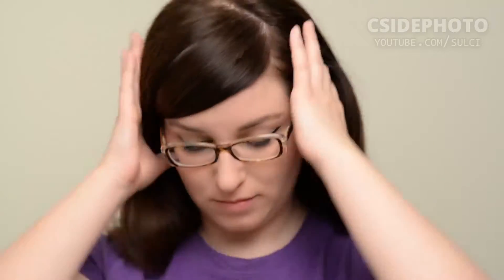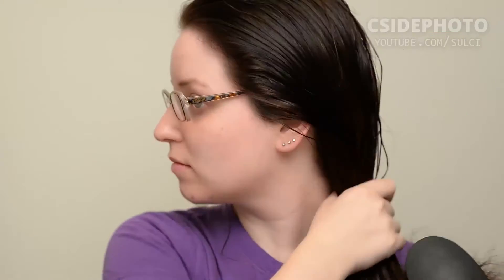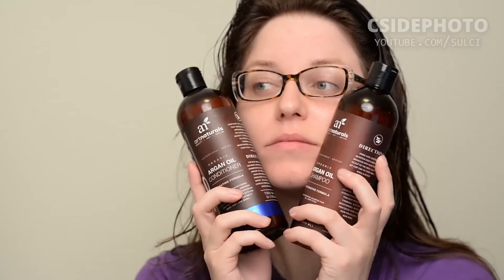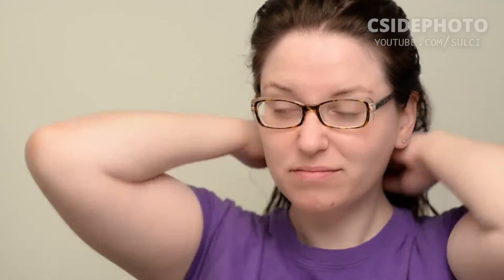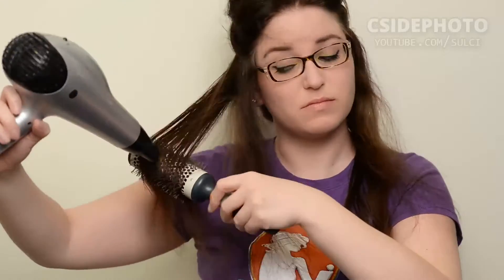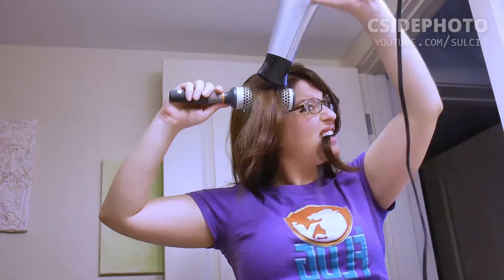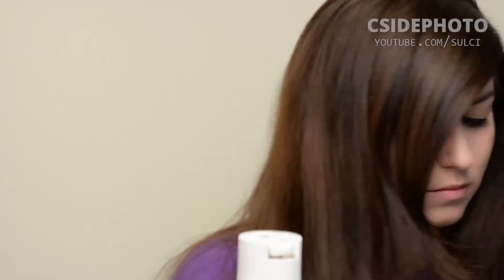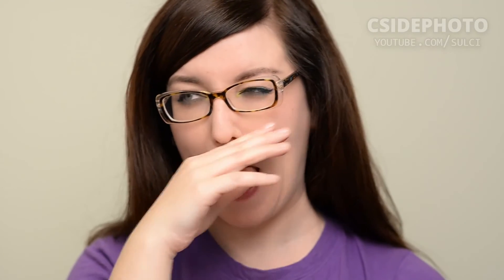Blow out using Art Naturals Argan Oil Shampoo & Conditioner | CORRIE V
** Products mentioned: **

Art Naturals Argan Oil Shampoo & Conditioner
John Frieda Frizz Ease Nourishing Oil Elixir with Argan Oil
Josie Maran 100% Argan Oil

Try FAbFitFun Box - $49 for $200 worth of stuff!

Ipsy Glambags Referal code (gets me points for bonus items) -

FTC- This video is NOT sponsored however Art Naturals did send me the shampoo and conditioner for review.